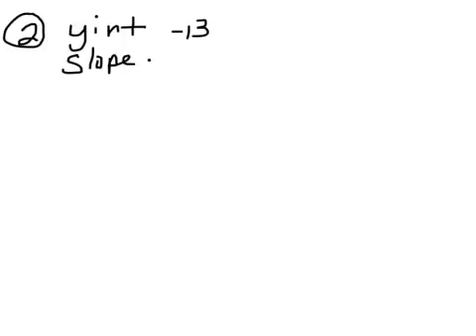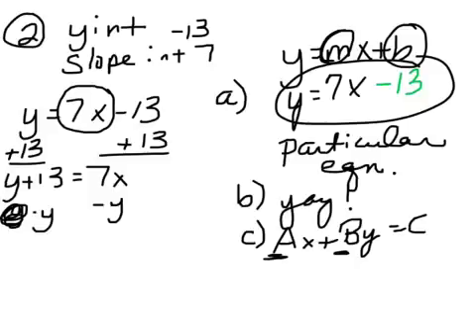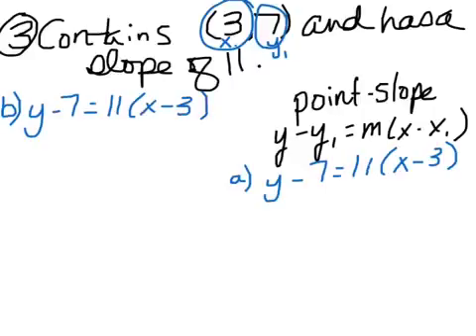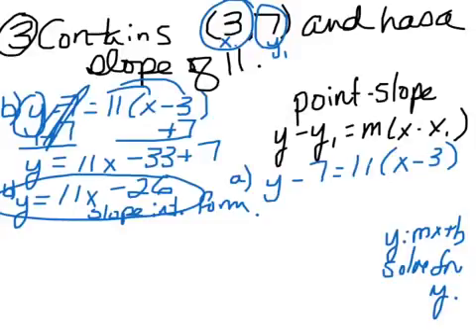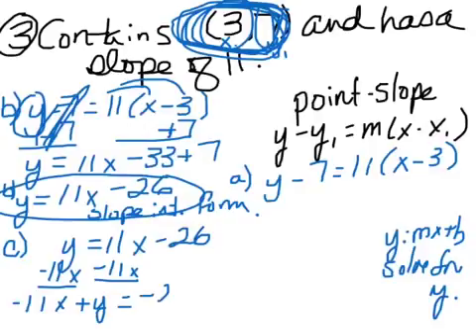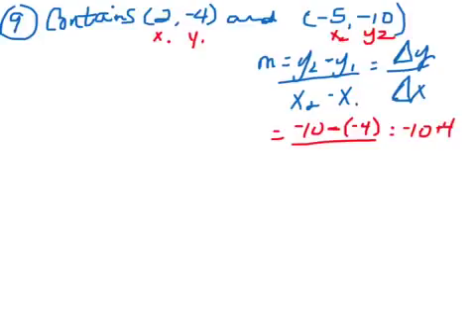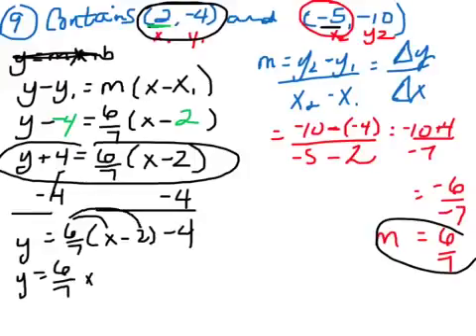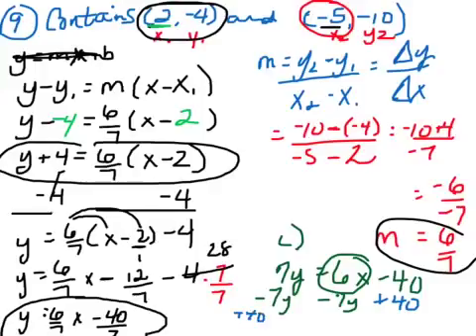Algebra 2 section 3.4#2,9, and examples of each type of problem in this section